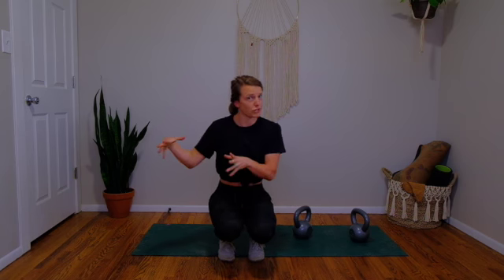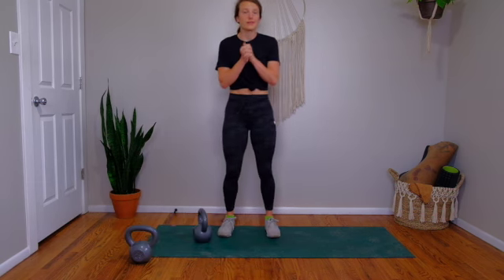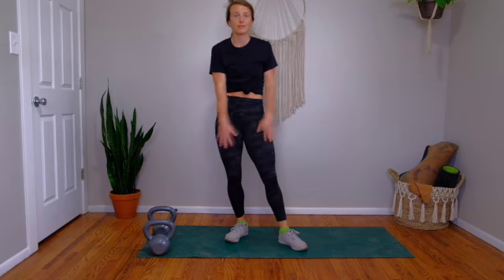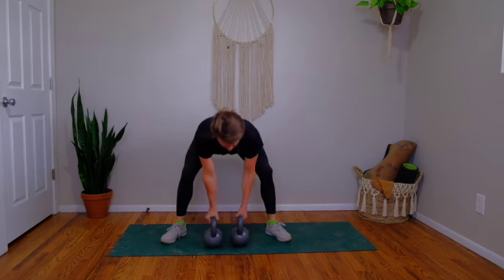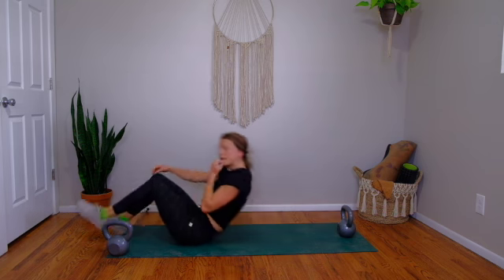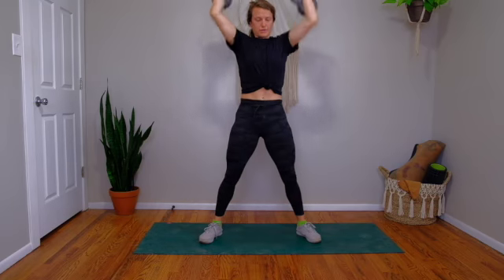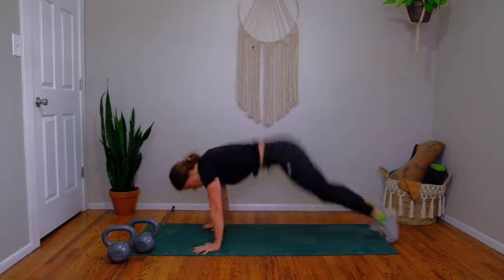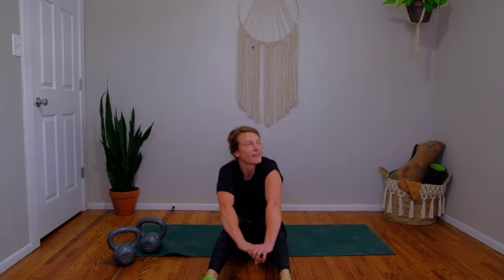KB30: kettlebell STRENGTH + METABOLIC CONDITIONING workout (CrossFit inspired)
Enjoy and push through this CrossFit hybrid style workout all with 2x25# KBs!

STRENGTH
Sumo deadlift and gorilla row 4x8
KB pullover and glute bridge 4x8

METABOLIC CONDITIONING
12-9-6-3
Double snatches
Thrusters
Burpees